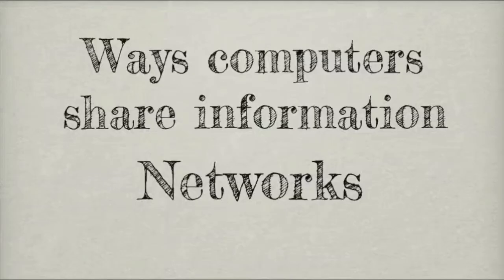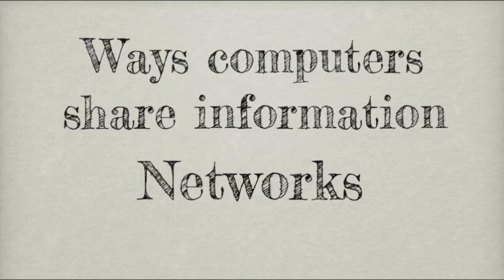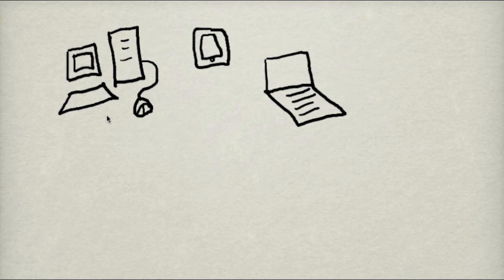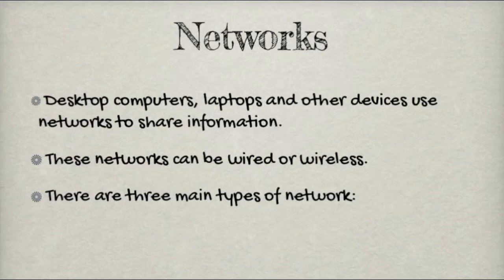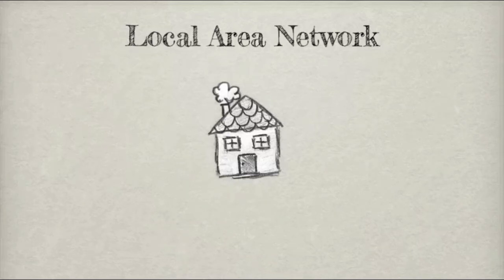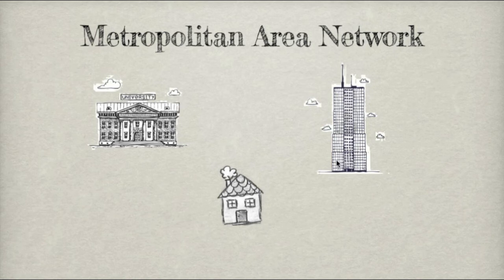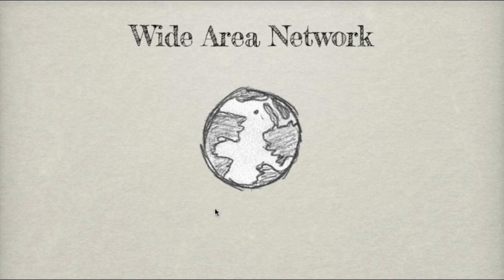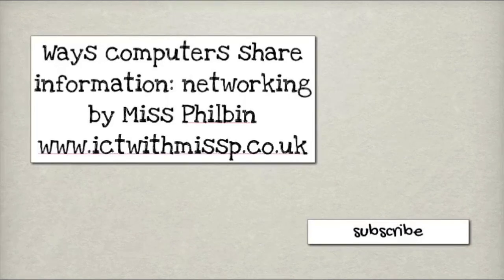Computer Network Basics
A brief introduction to ways that computer devices can share information using a network.